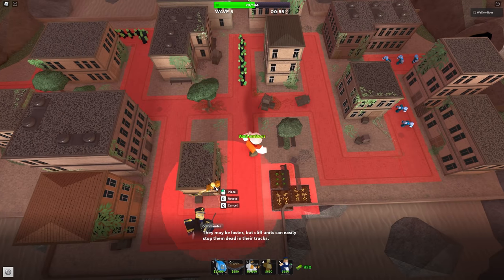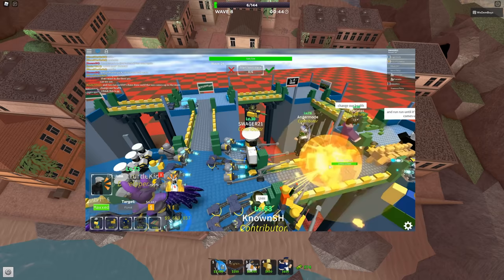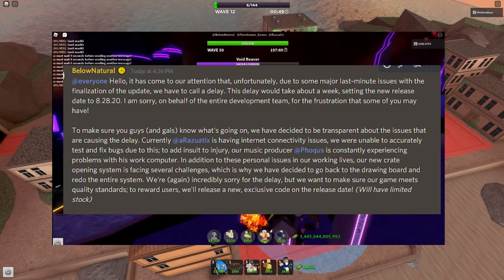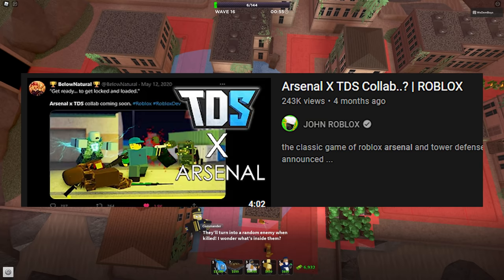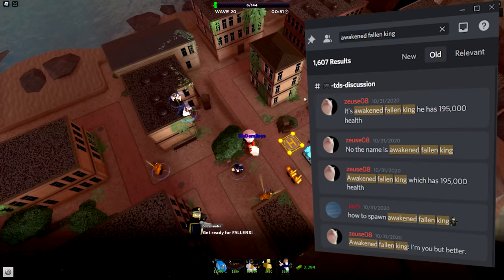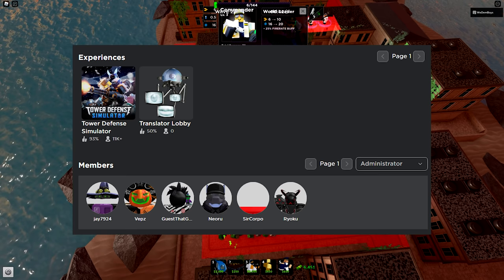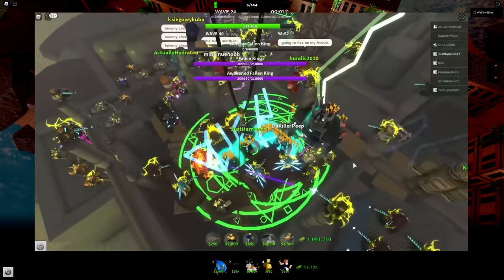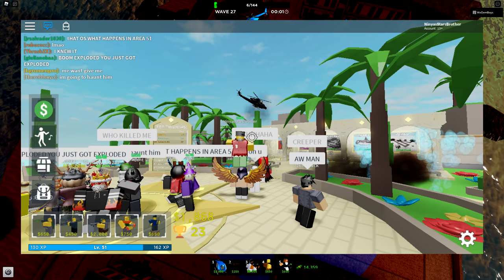The TDS Iceberg Explained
the tower defense simulator iceberg is here, similar to other roblox iceberg videos, this one is focused on TDS. and even then there are some dark secrets never meant to be seen.